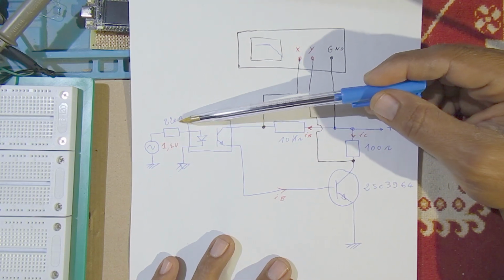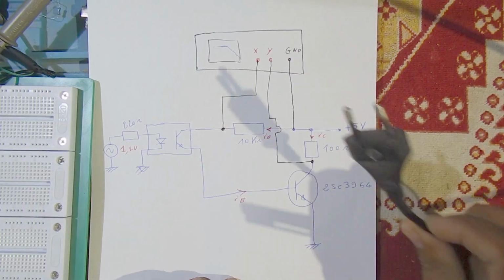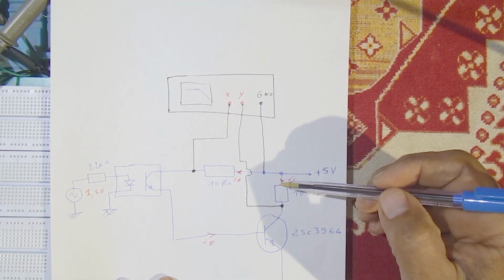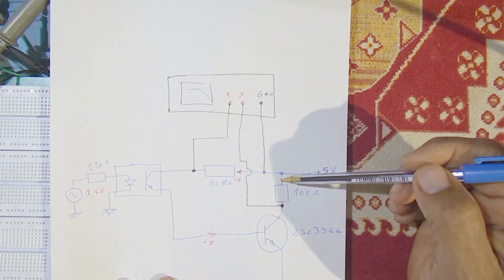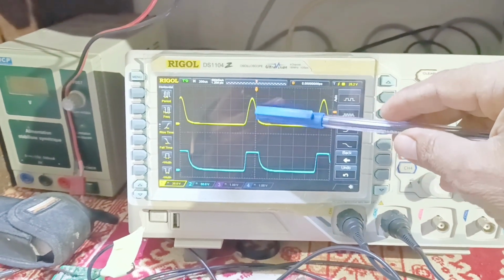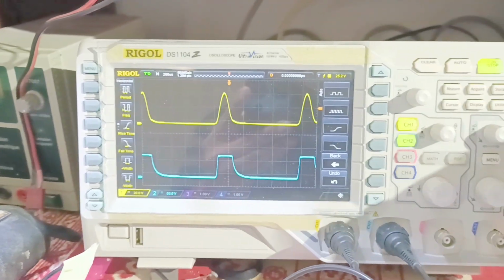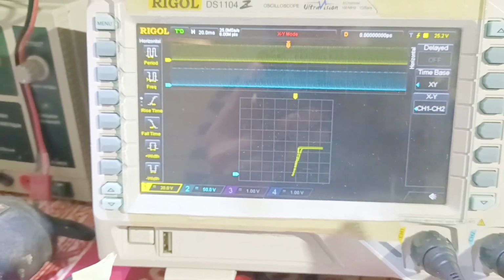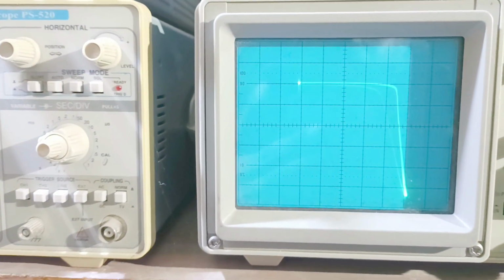transistor current transfer in XY mode